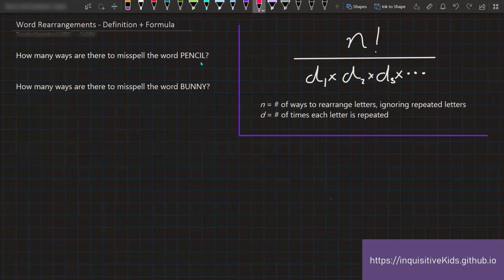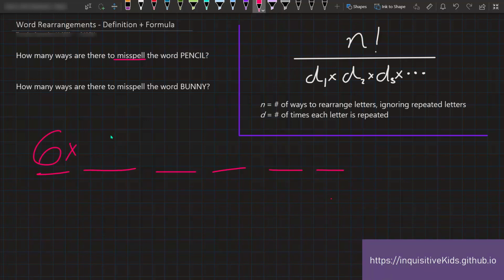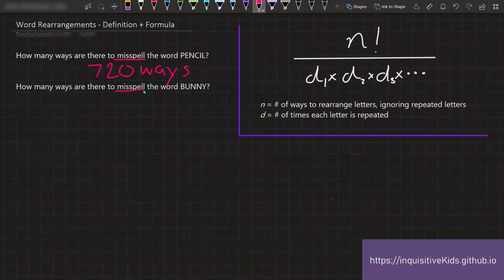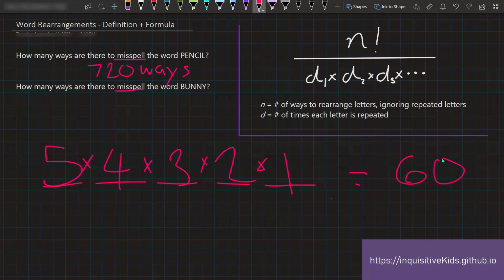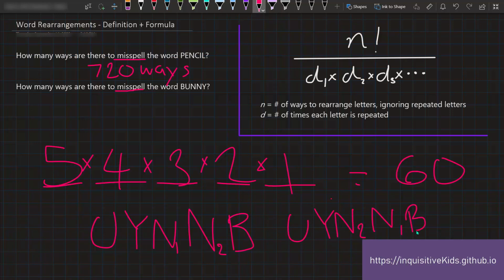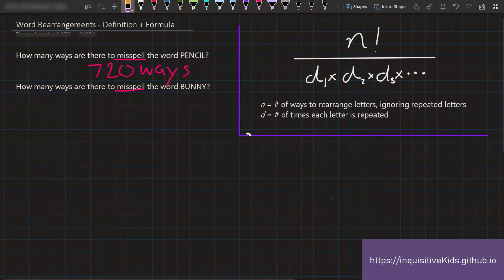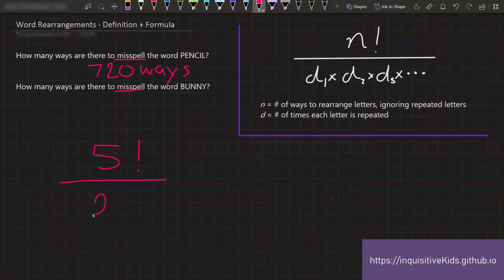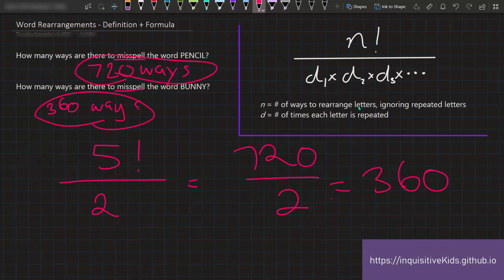AMC8 Course | Word Rearrangements | Definition and Formula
In this video, we will be learning about what are word rearrangement word problems and the usual procedure of solving them.